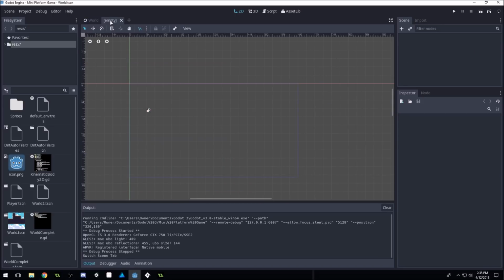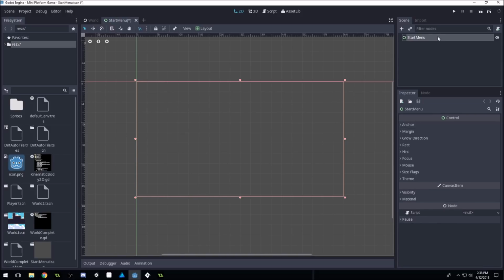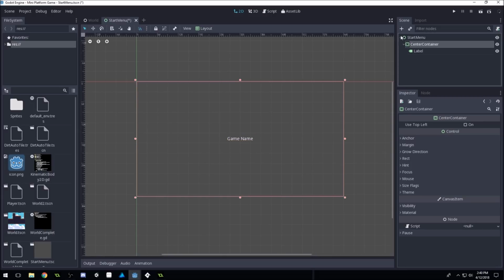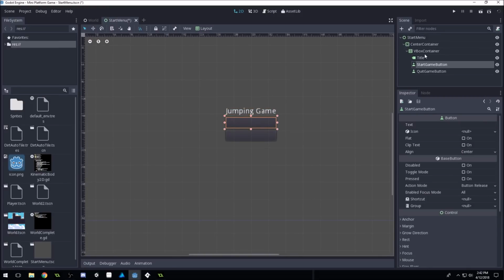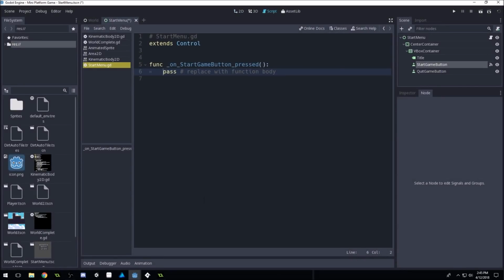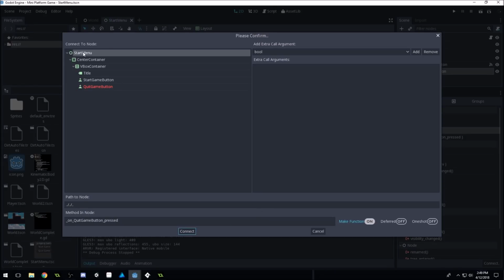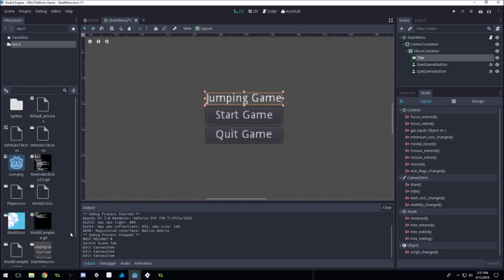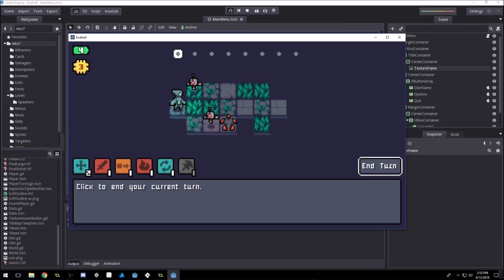Godot 3 Engine - Platformer Game Tutorial P7 - Menu UI and Signals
Learn to make games in this Godot Engine tutorial series by HeartBeast.